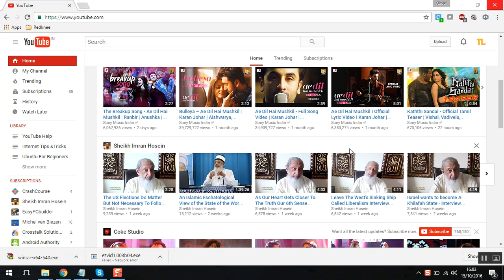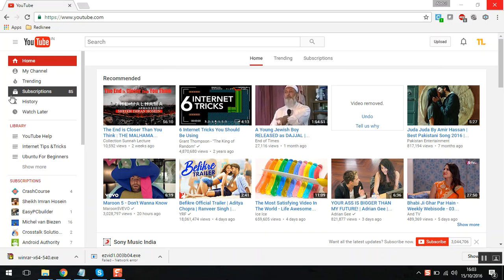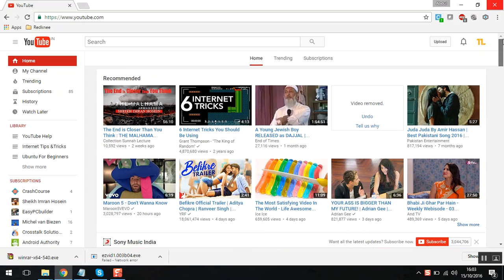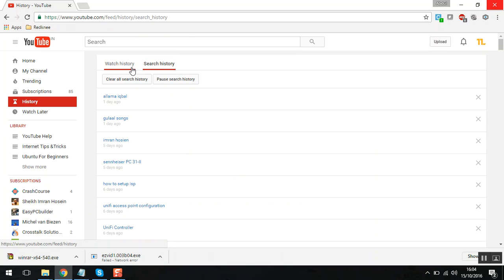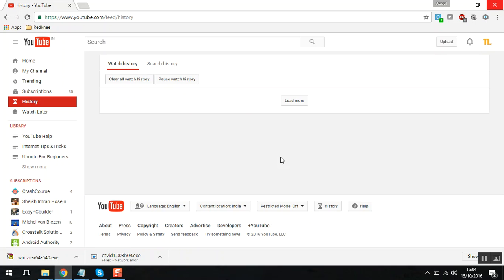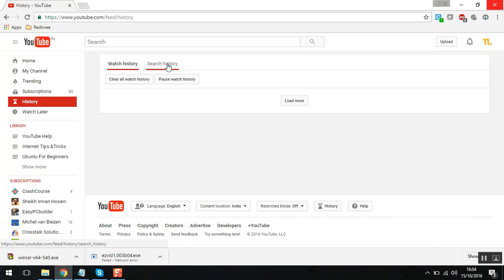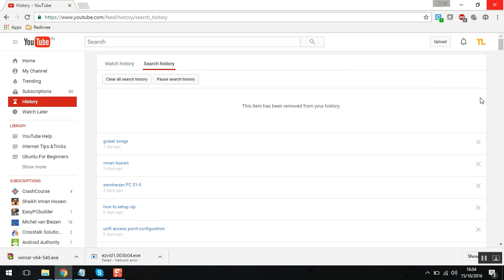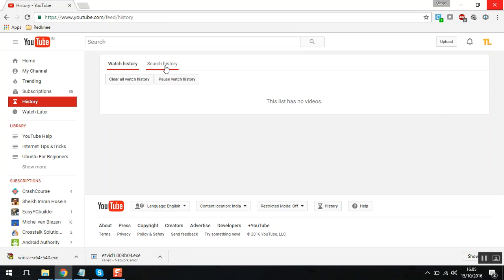How To Clear YouTube Search/Watch History from Browser | Youtube Help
How to Clear YouTube Search and Watch History from your browser -- watch this short tutorial to know how.